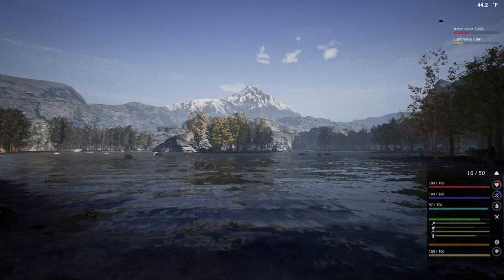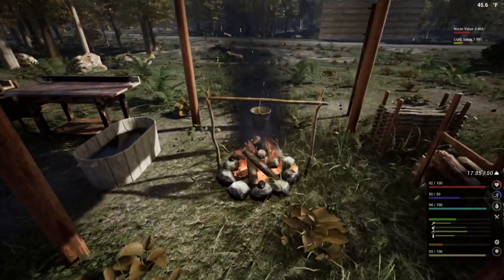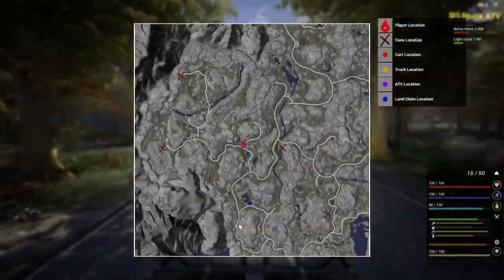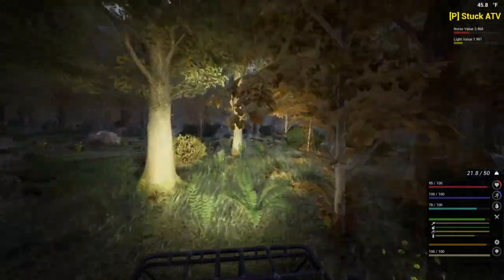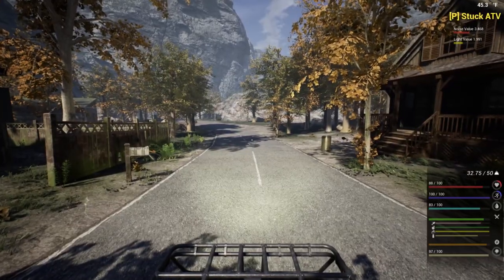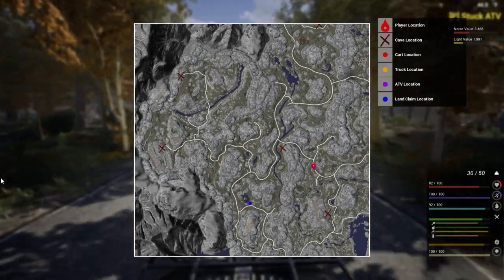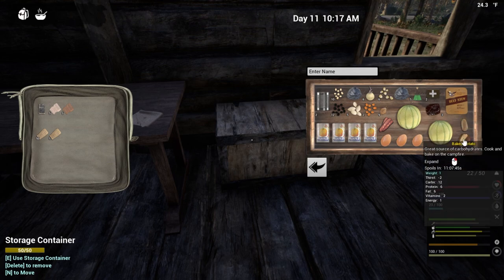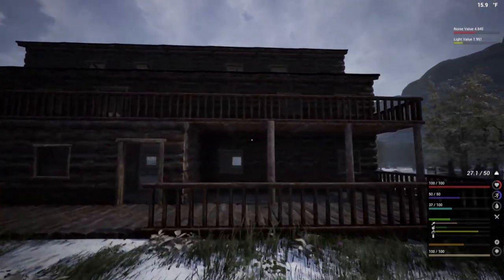The Infected - Bears and Blizzards, THIS GAME IS TRYING TO KILL ME!! - Ep.3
Will I survive this infected land?

The Infected Gameplay Episode 3